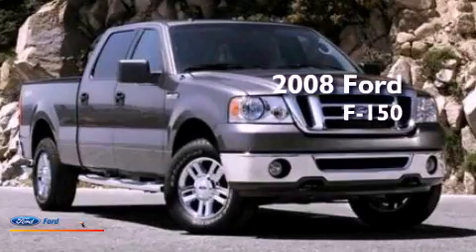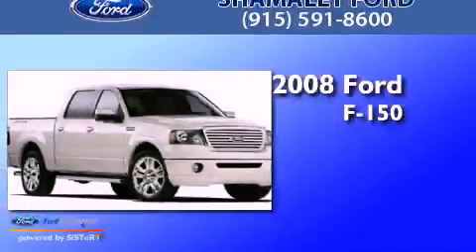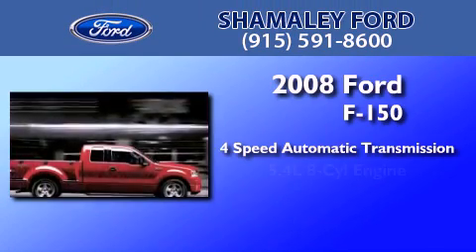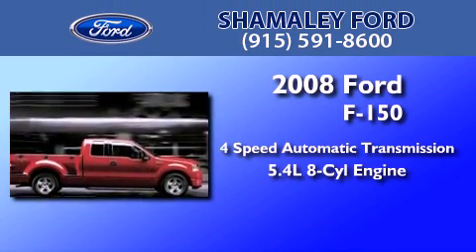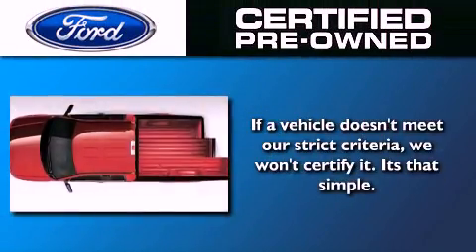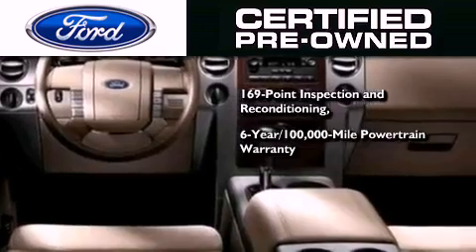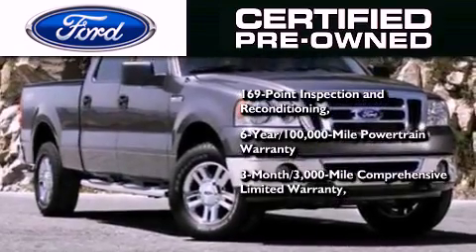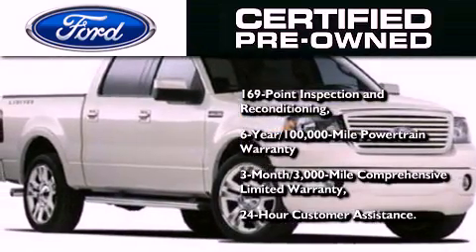Certified 2008 Ford F-150 El Paso TX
Year : 2008
 Make : Ford
 Model :
 Engine : 5.4L V8 24V MPFI SOHC FLEXIBLE FUEL
 Trans : 4-SPEED AUTOMATIC
 Exterior : BLACK
 Miles : 36,730

 Stock : 8KD37281